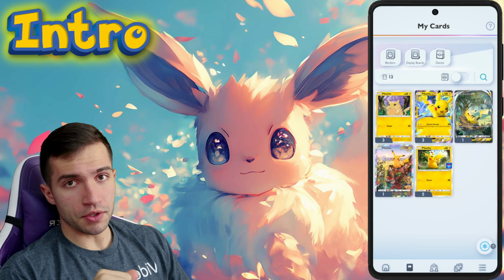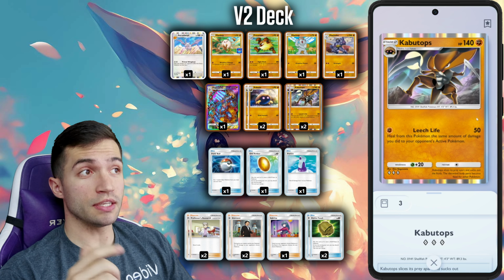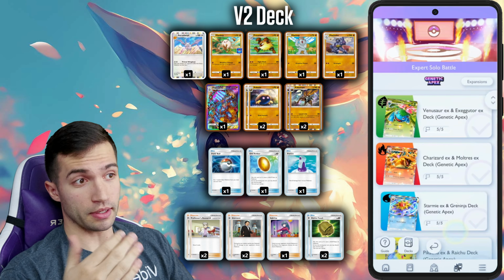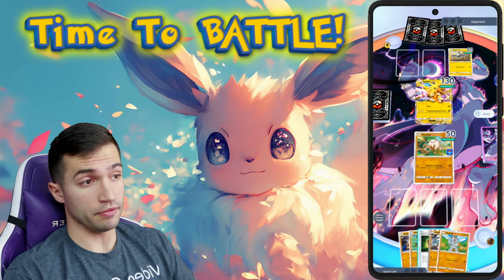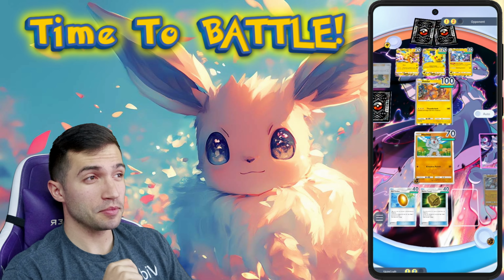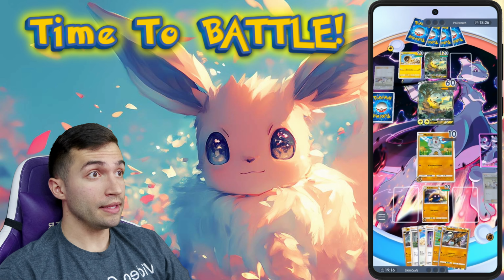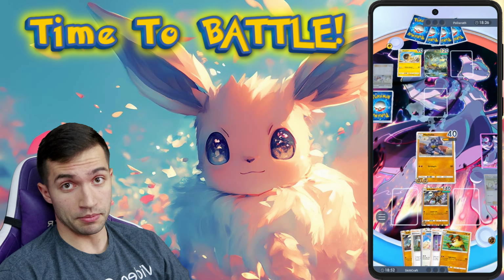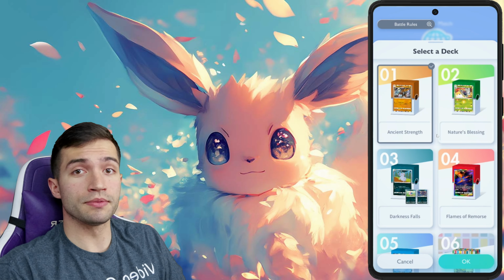Building The BEST Anti-Pikachu Meta Deck! (THEY CONCEDED!)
Ready to take down the fierce Pikachu meta deck? In this video, we reveal the BEST strategies to outsmart even the toughest opponents! Discover essential tips on how to defeat Pikachu with our specially crafted anti-meta deck that packs a surprising punch! Get insider insight on effective deck build techniques and unlock new strategies to ensure victory in every match. Whether you're a seasoned player or new to the game, transforming your gameplay begins here! Join the battle and stand a chance to become the ultimate champion! 🏆⚡️

00:00 Intro
00:41 Deck Building
05:11 Time To Battle! (Solo)
10:44 Time To Battle! (Live Opponent)
14:05 Summary
16:16 Outro

Outro Music
Curiosity - Chris Martin